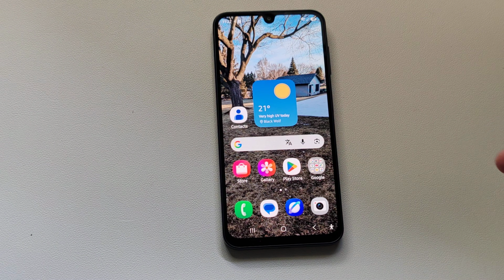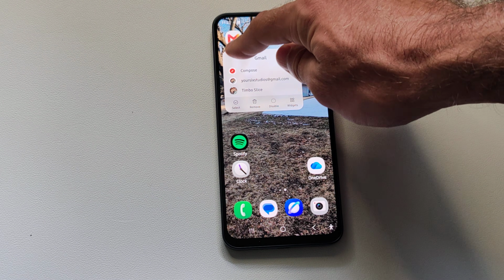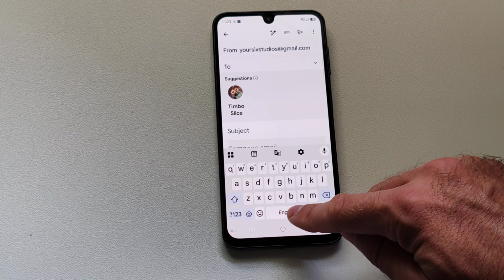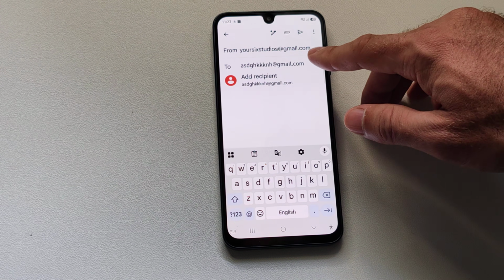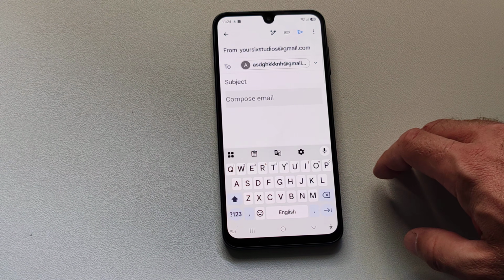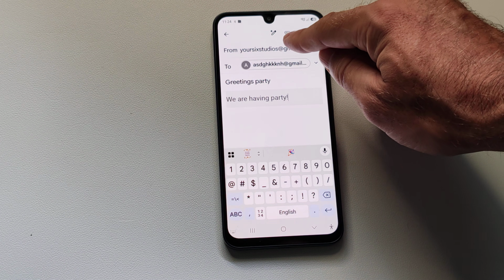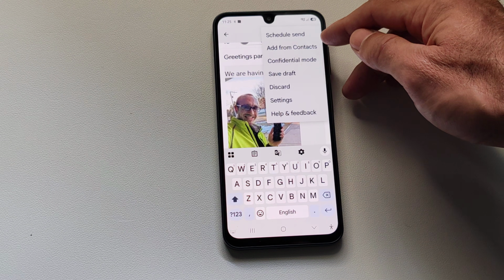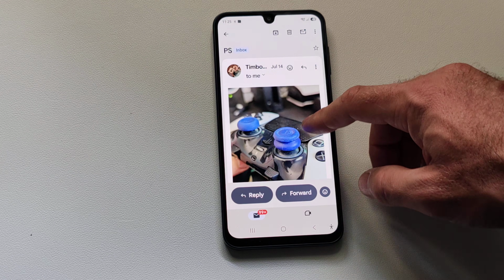How to Send an EMAIL on Android Phone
You can send an email on an Android phone by using the Gmail app or your preferred email app, composing a message, entering the recipient, and tapping send.

Step 1 — Open Your Email App
Most Android phones come with the Gmail app pre-installed. If you use another service (e.g., Outlook or Yahoo Mail), download the respective app from the Google Play Store and sign in to your account.

Step 2 — Compose a New Email
Open the app and tap the “Compose” button, usually represented by a + or pencil icon.
A new email window will appear with fields for To, Cc/Bcc (optional), Subject, and the body of the message.

Step 4 — Write Your Message
Enter a clear and concise subject in the Subject field.
Type your message in the main body area. You can format text, add links, or use emojis depending on your email app's features.

Step 5 — Add Attachments (Optional)
Tap the paperclip icon or attach button to add files such as images, documents, or videos.
Browse your phone’s storage and select the file you want to attach.

Step 6 — Send the Email
Once your message is ready, tap the Send button, usually a paper airplane icon.
The app will confirm that the email has been sent and may save a copy in your Sent folder.